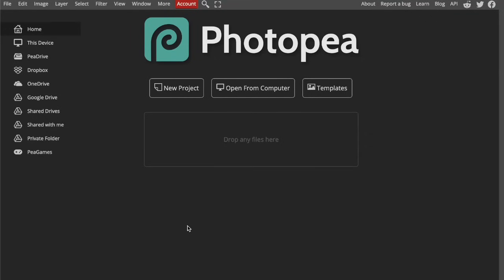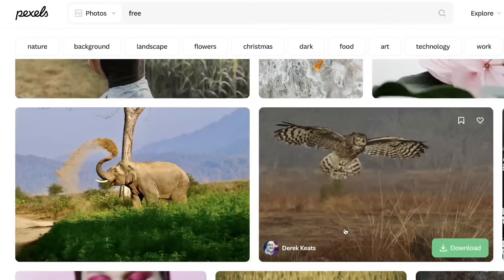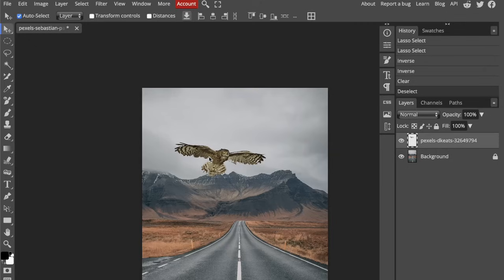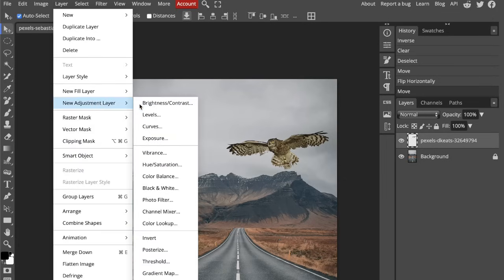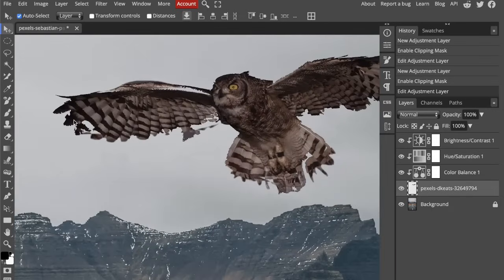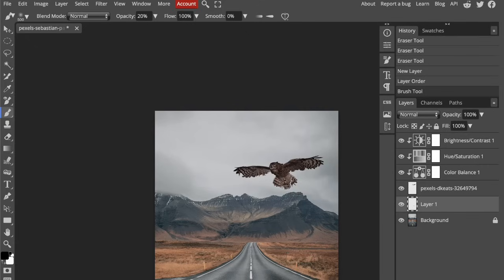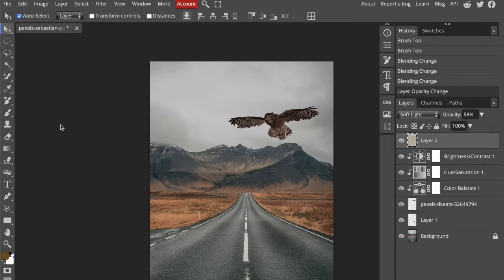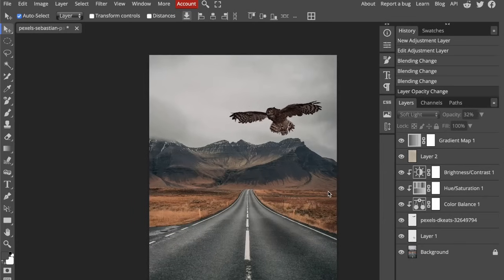PHOTOPEA - Lesson 17 - Photo-Montage, Selection, Manipulation, Subject and Background, Composition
Then just use the searchbar in the Homepage of the Channel and type: "NAME OF THE SOFTWARE" + FULL VIDEOCOURSE. You will find a Playlist with all the lessons.

TITLE: PHOTOPEA Video Course - Lesson 17 - Photo-Montage, Selection, Manipulation, Subject and Background, Fantasy Composition

DESCRIPTION: We will work on a complete fantasy composite in Photopea, blending multiple images into a single believable scene. To make a successful composite, we need to think about how the elements interact. Photopea's tools - masking, curves, color balance and adjustment layers - give us full control.